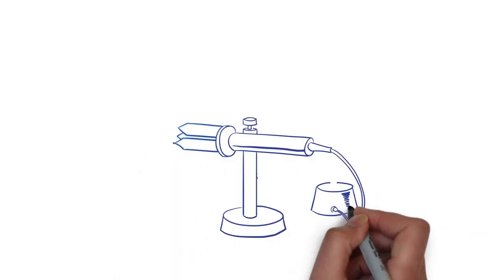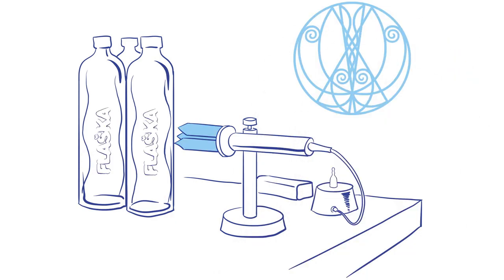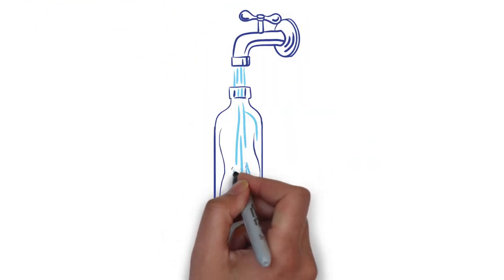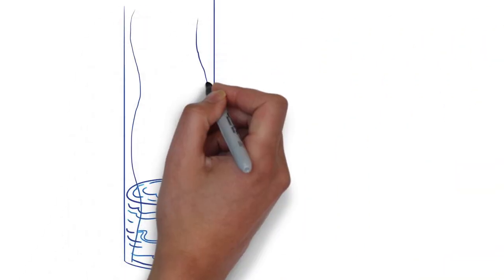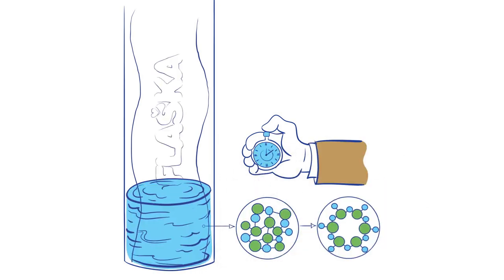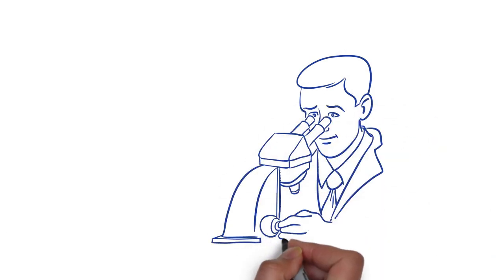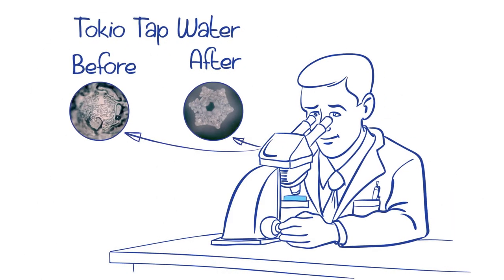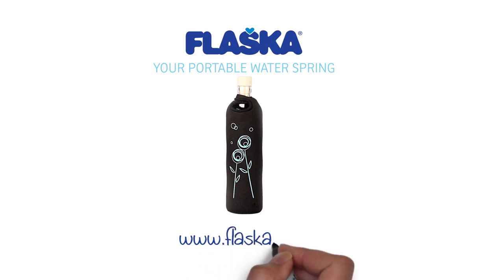Water structuring with Flaska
A short clip about the TPS procedure and the water structuring properties of the Flaska glass water bottle.

More general information about what is structured water and what are its benefits is available in this artcicle: